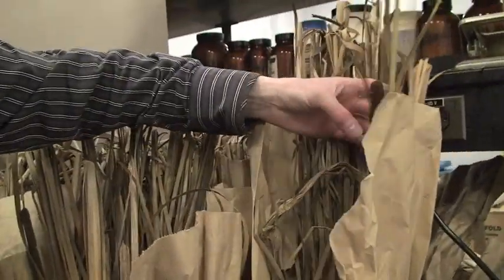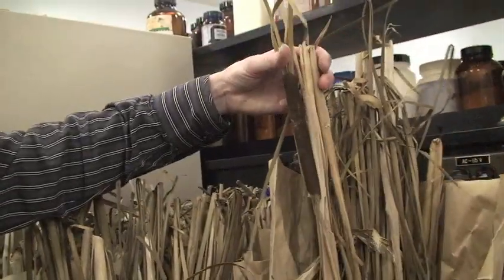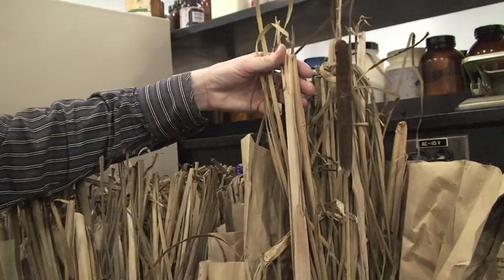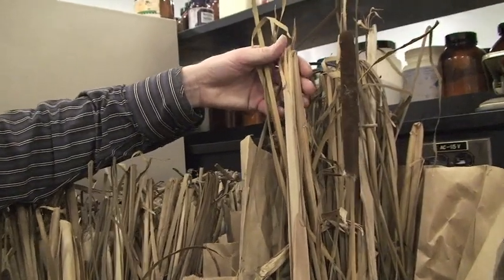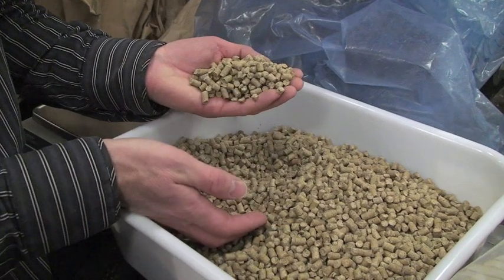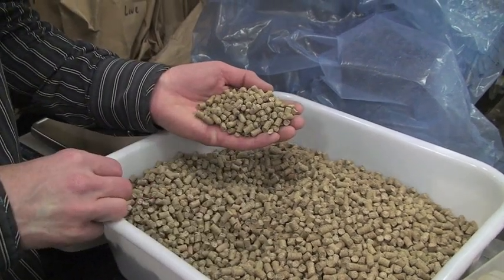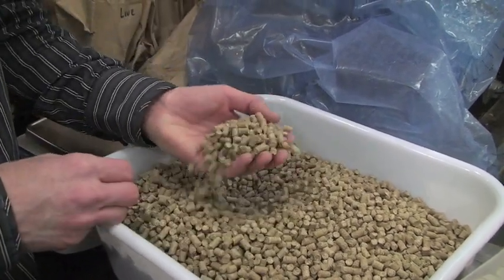Creating fuel out of cattails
Graduate student Richard Grosshans explains how ubiquitous cattails can be harvested to create fuel pellets for stoves, while having the added side benefit of removing phosphorus from wetlands.